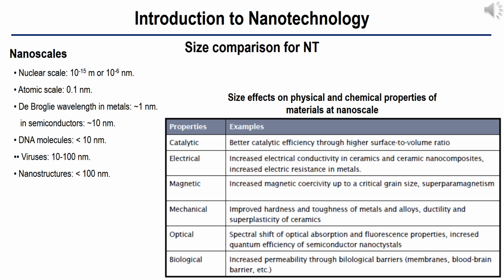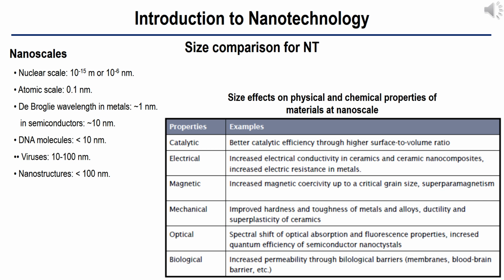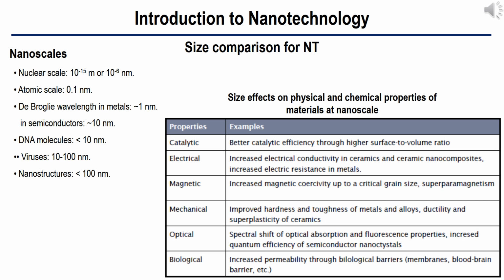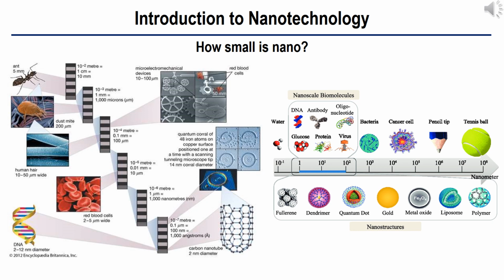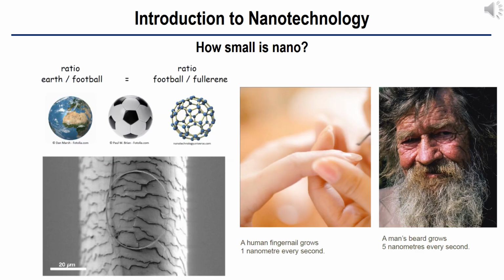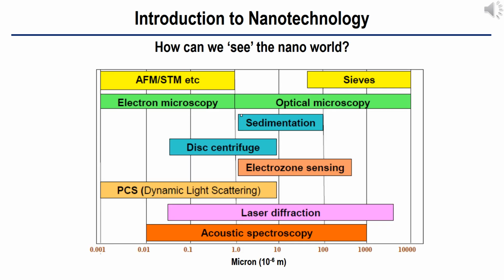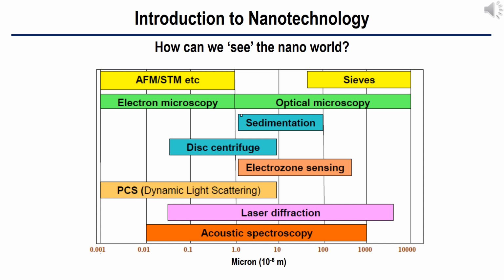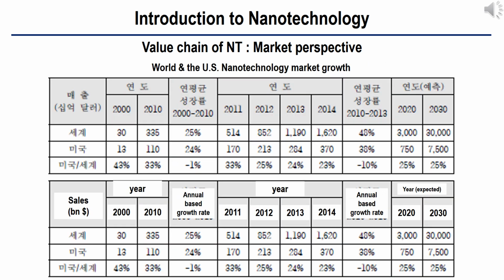2020 Spring Intro to NT, IT, & their Convergence @ KIST School, UST